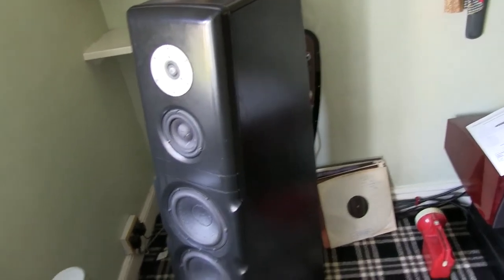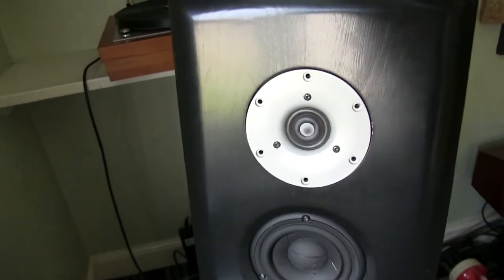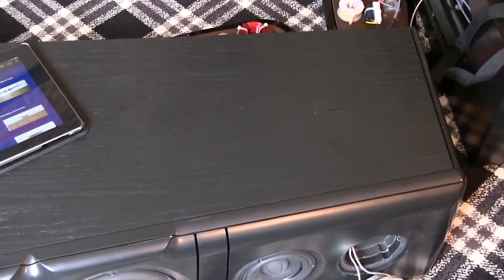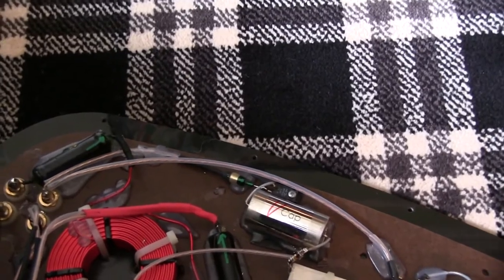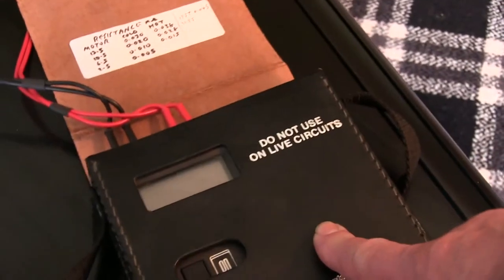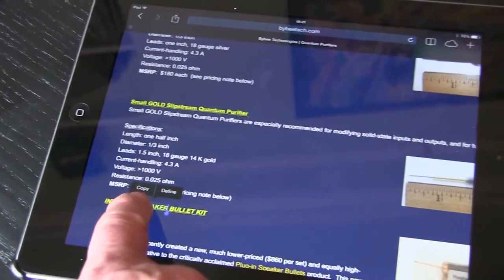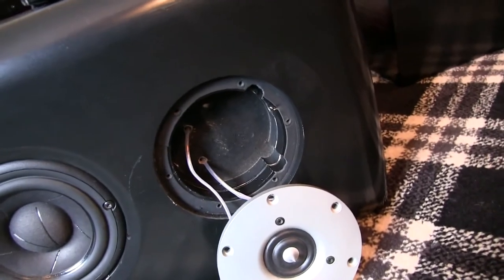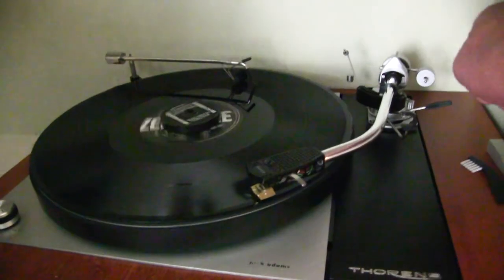Meadowlark Blue Heron2 Speaker Bybee Crossover Repair.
Meadowlark Blue Heron2 Speaker Repair. Removing a blown Bybee component from the crossover network.
Removing the tweeter, checking the crossover networks. Investigating what a Bybee is.
Testing with music.  (A short music test as Youtube stops copyrighted music being played)